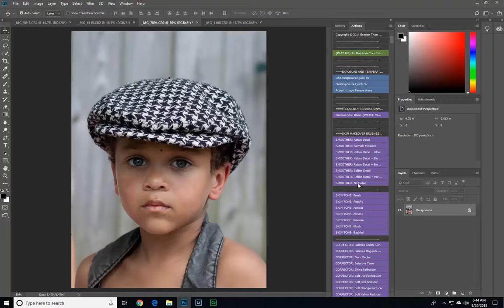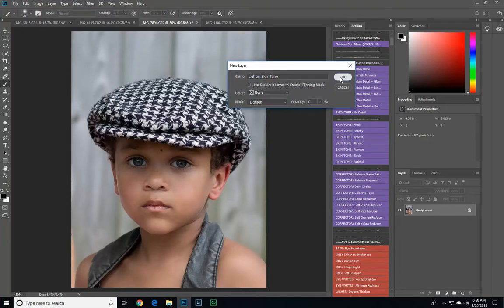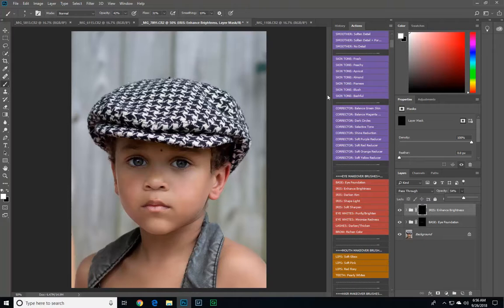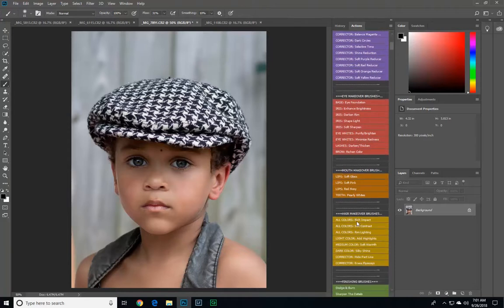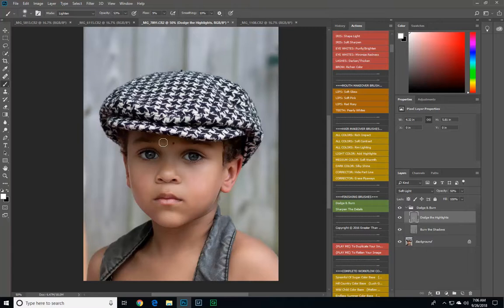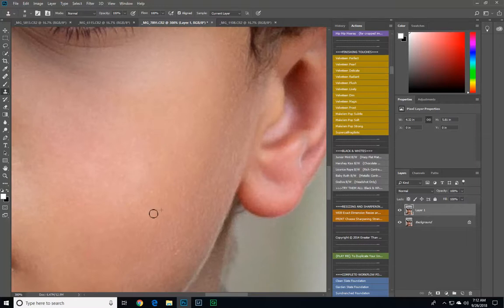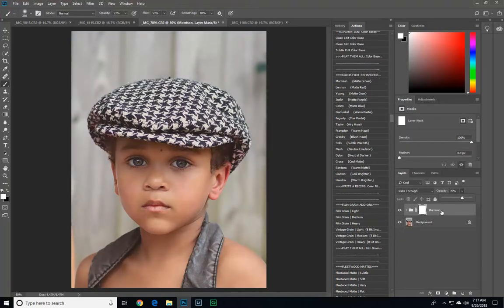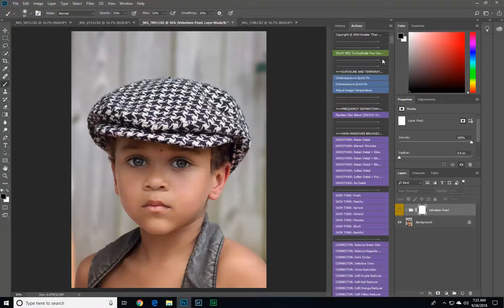Greater Than Gatsby Innocence Retouch Edit